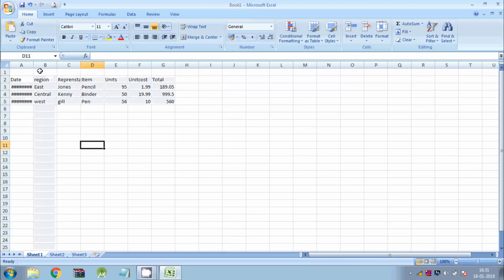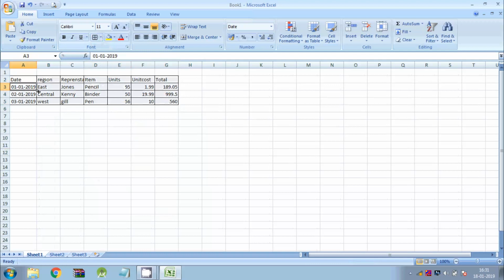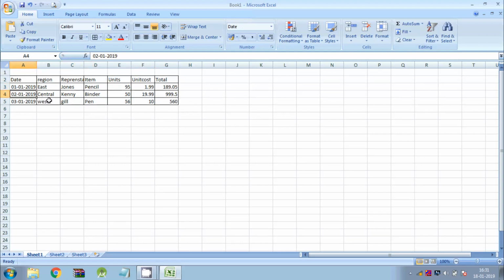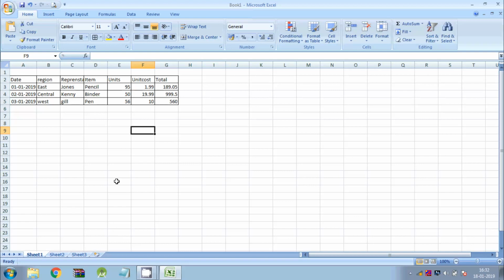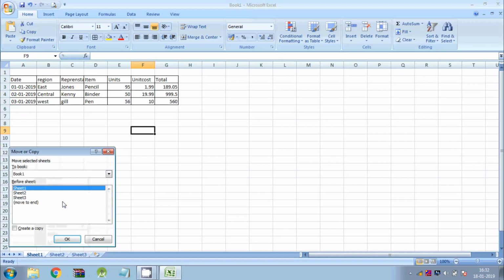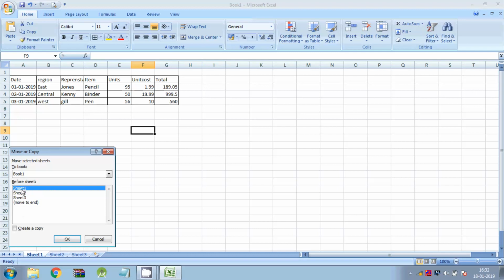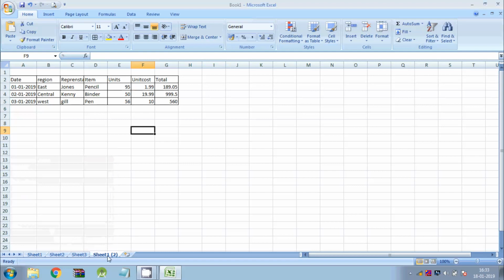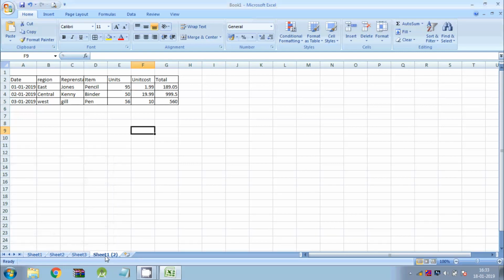07 copy work sheet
This video describes about How to Copy worksheet in Microsoft Excel.